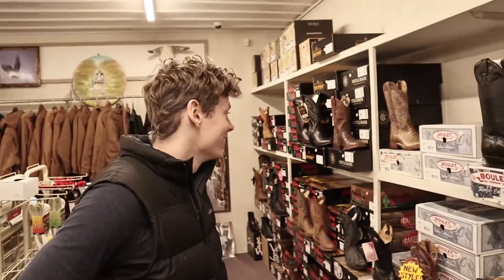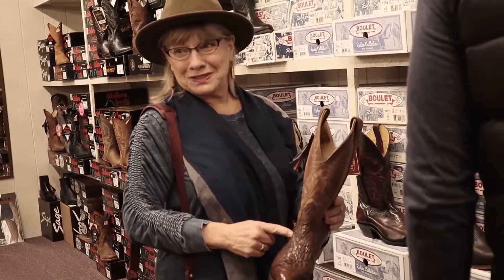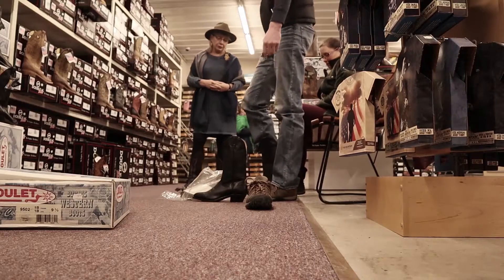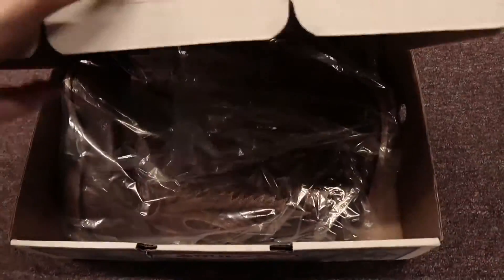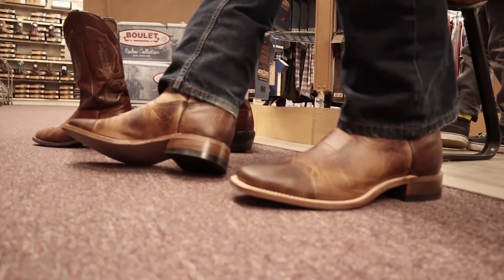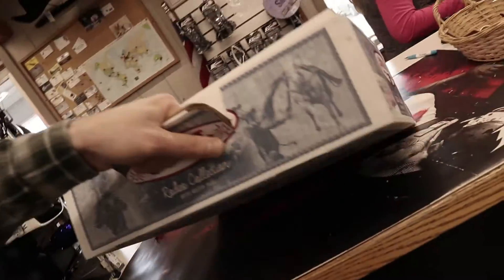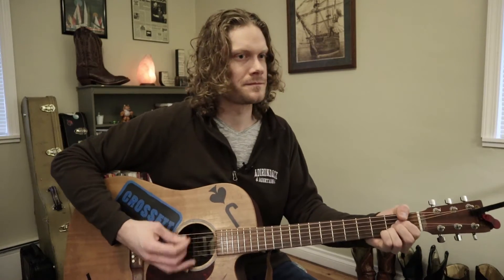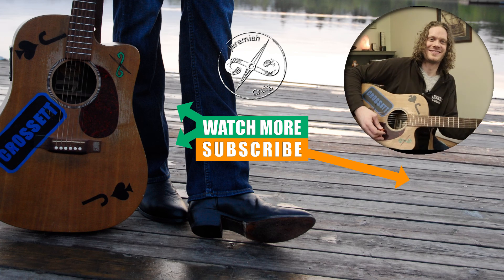Cowboy Boot Shopping with Aunt Kay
I'm back! And do I have an awesome video for you. My Aunt Kay too me an my brother cowboy boot shopping for Christmas and I documented the experience at Davis Trailer World in York, NY.